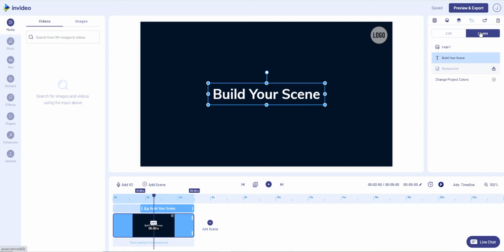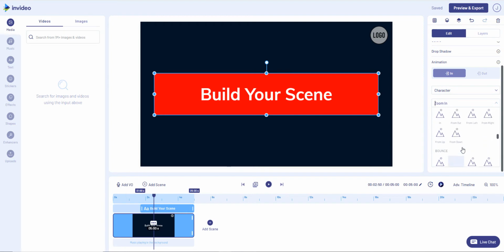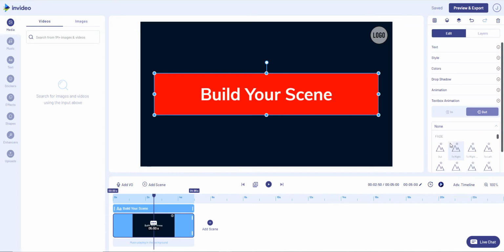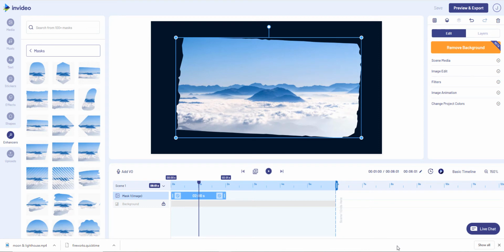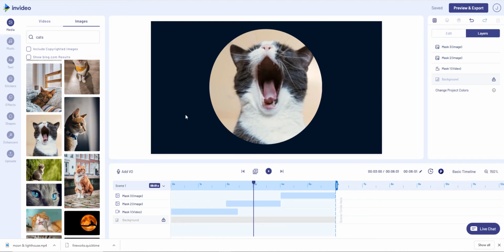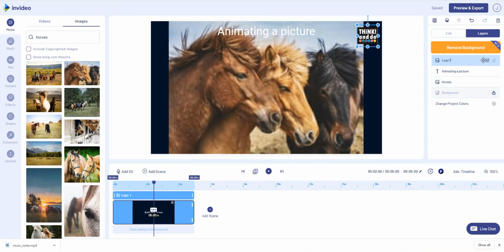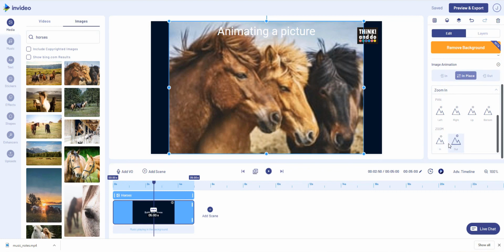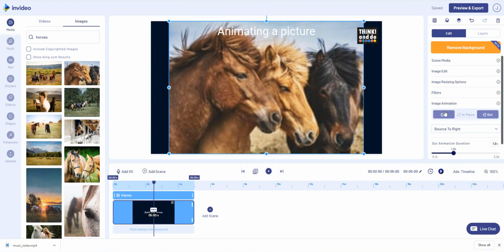9th July 20